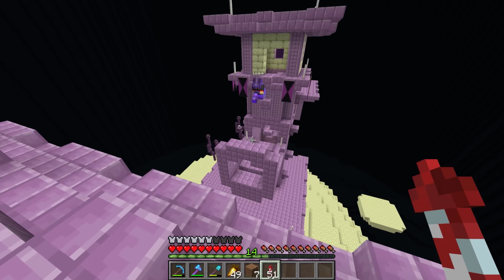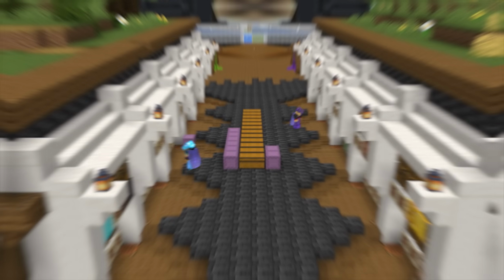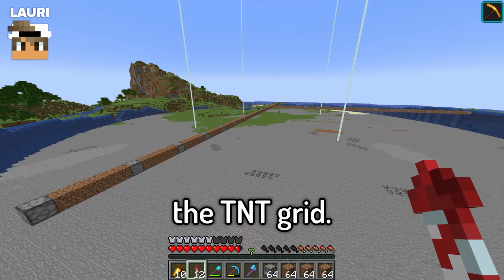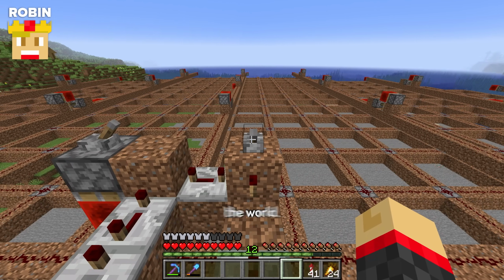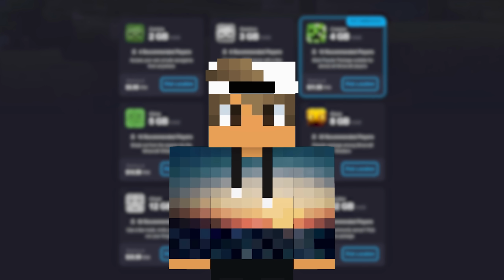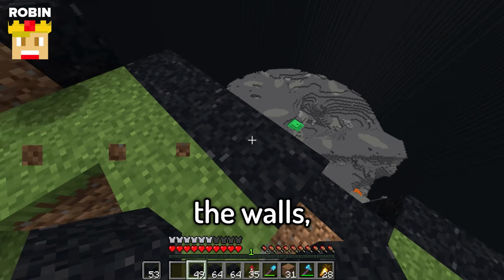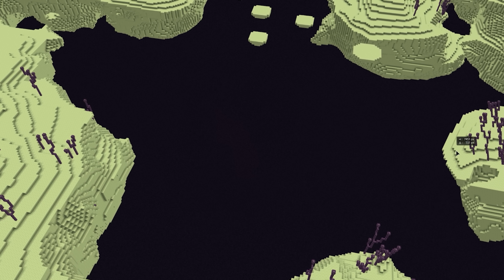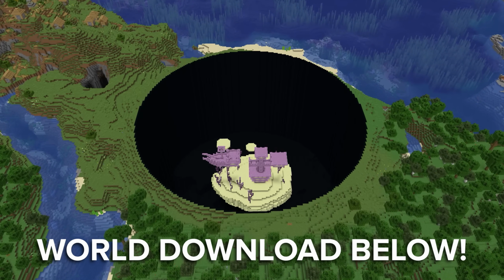We Built a FAKE END in Minecraft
We Made a Fake End Dimension in Survival Minecraft. Taking Over 20 Hours to Build! A lot of TNT was used, and a lot of black concrete was placed to make an unbelievable END result!